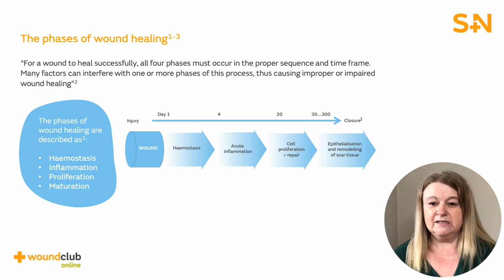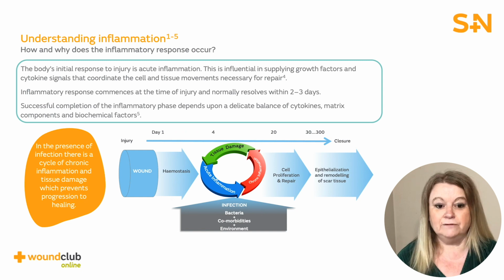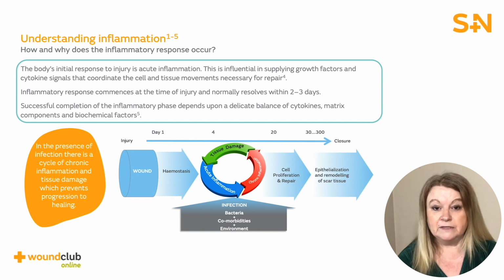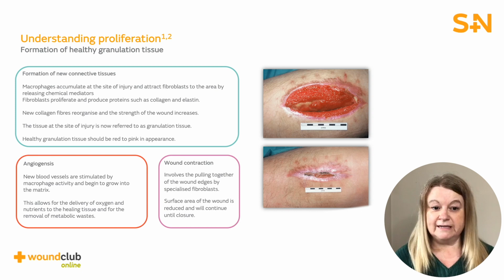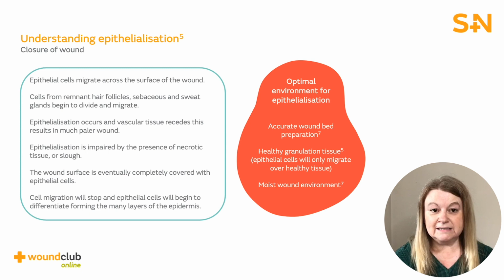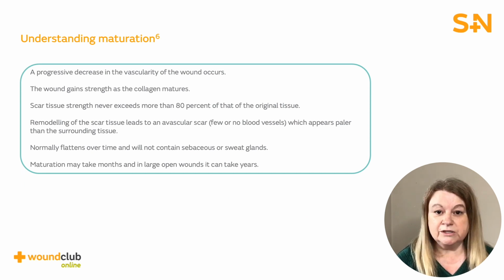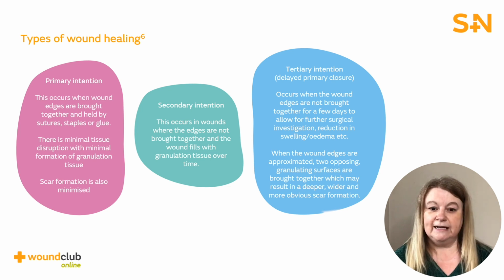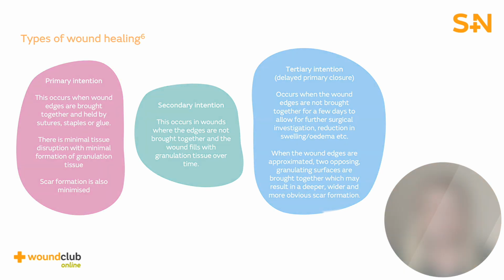The Physiological Basics of Wound Healing (Module 2) – Revalidation/CPD Course | Wound Club Online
Welcome to this Smith+Nephew education module on The Physiological Basics of Wound Healing

By the end of this module, you will be able to:
   - Understand the four phases of wound healing
   - Be aware of the different types of wound healing
   - Understand why wounds get stuck in the inflammatory phase
   - Understand the importance of angiogenesis

Once you have completed this module, please click on this link to download your completion certificate